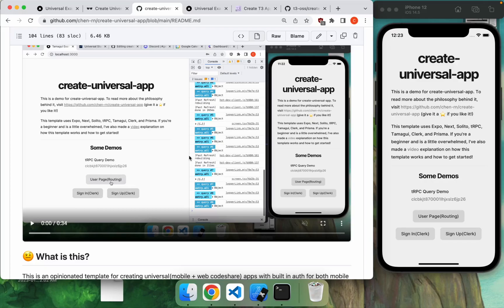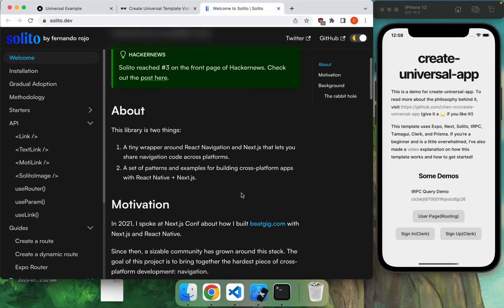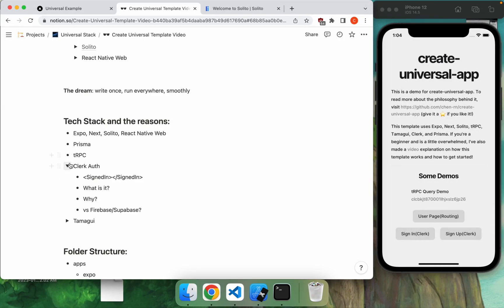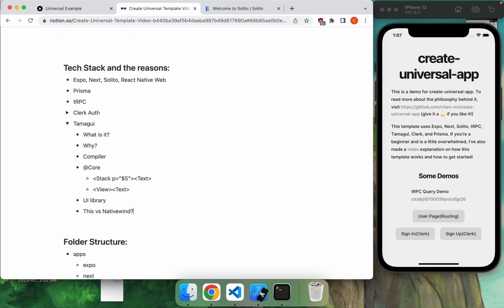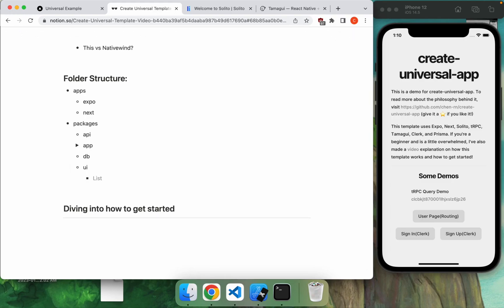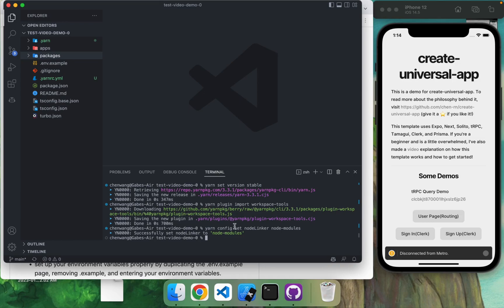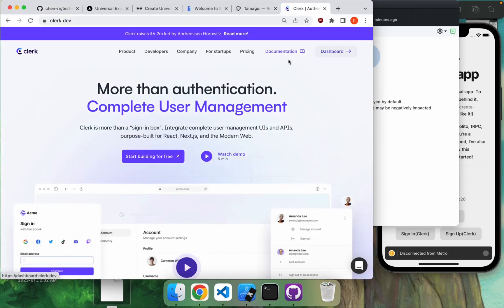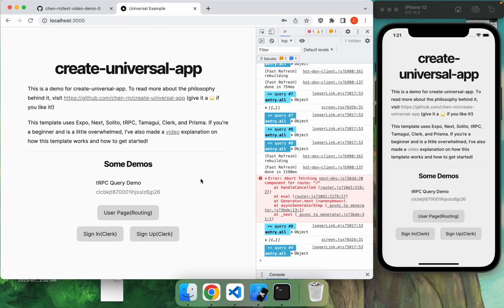Create-Universal-App Intro/demo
NOTE: I forgot to do the first database push from the schema to Prisma in this video!
At 14:54, after you insert your database env, run "yarn db-push" to initiate the first database push, from your prisma.schema file to the database.

Timeline:
00:00 introduction
00:34 motivations/inspiration(talked about t3, t3turbo, solito)
03:24 overview of techs chosen
08:47 folder structure, how the techs stack works
11:48 step-by-step tutorial, starting from copying the template